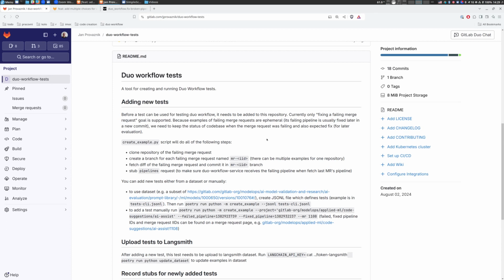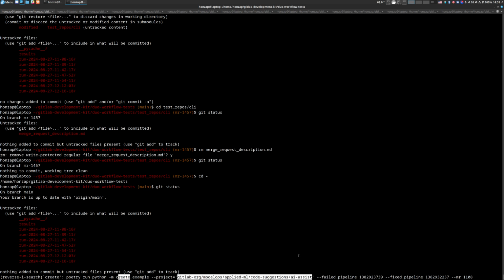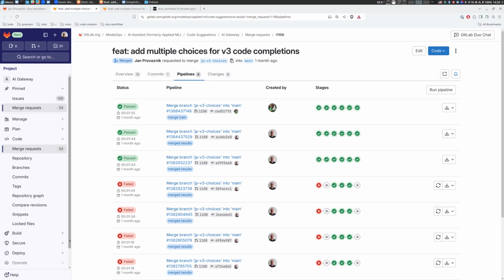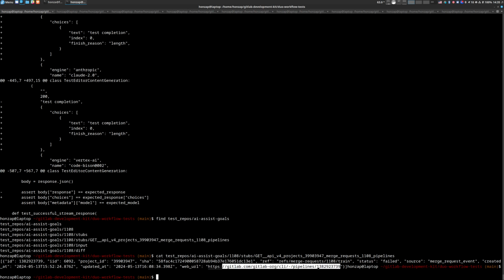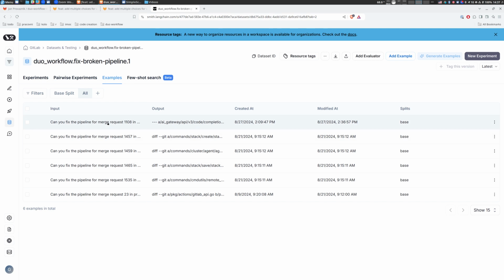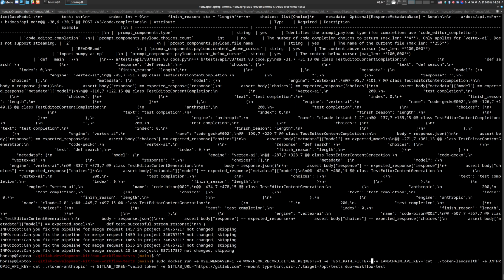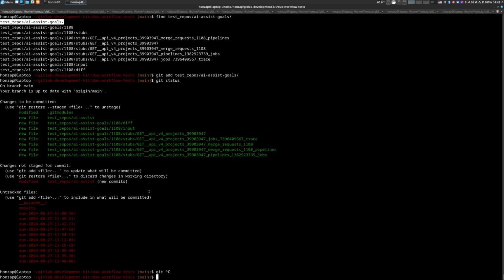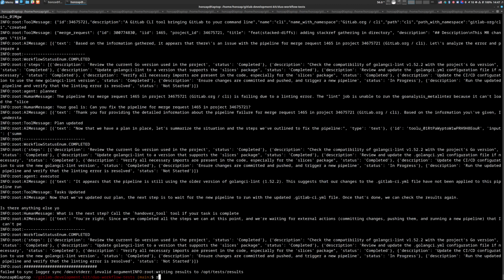Duo Workflow Testing - using duo-workflow-tests for creating and running tests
How to use duo-workflow-tests for creating and running tests